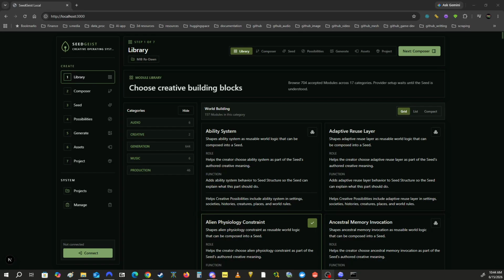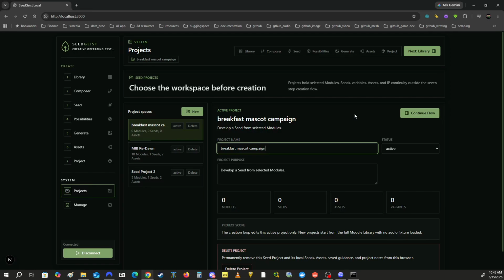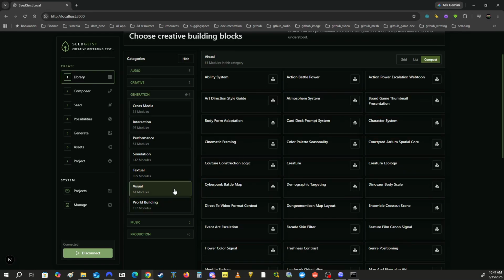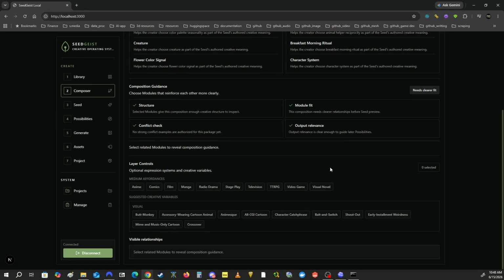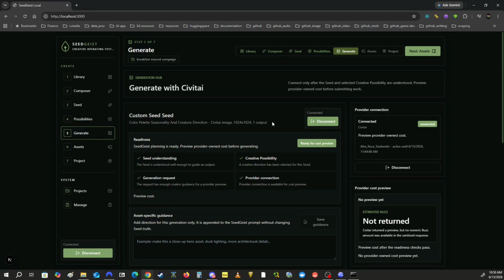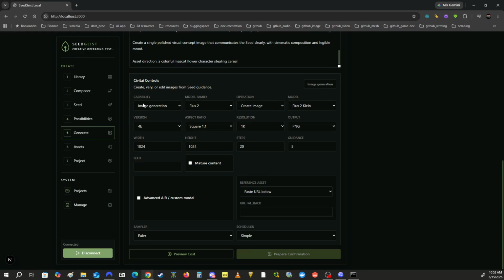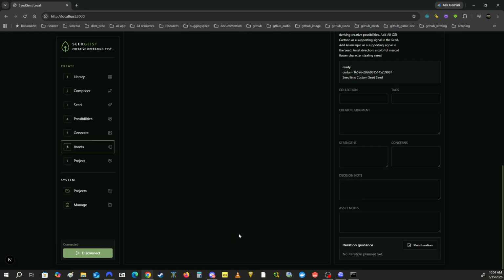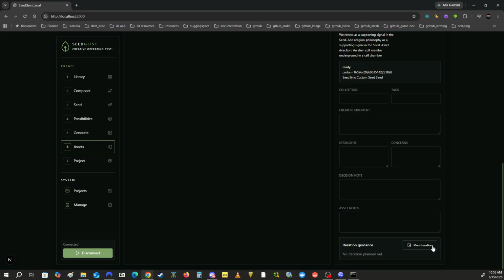SeedGeist Demo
SeedGeist x CivitAI Demo